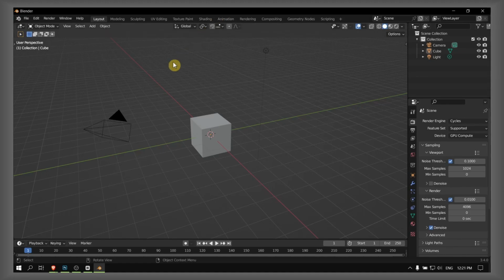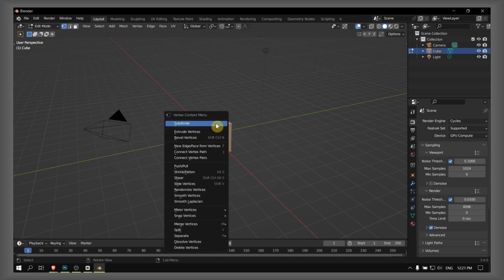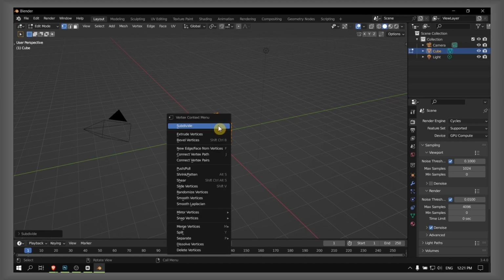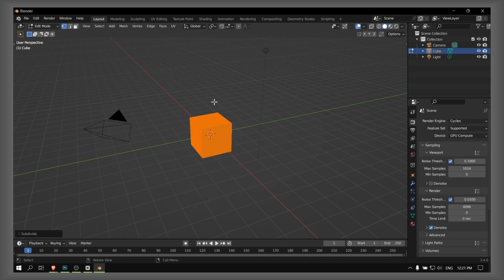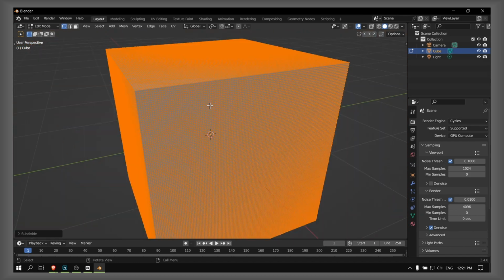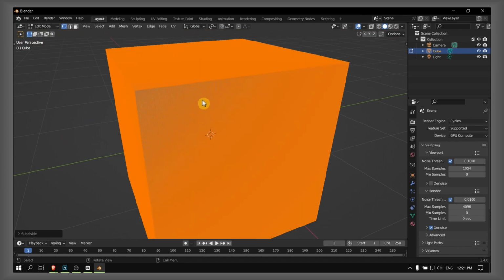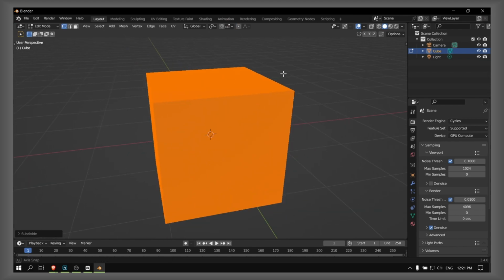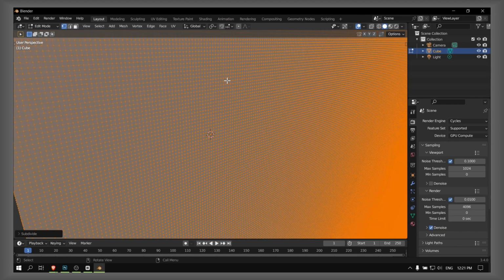Blender Tutorial: How To Subdivide In Blender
You won't want to miss a single detail of this tutorial since I will take you step-by-step through the entire procedure. So please follow along with me and watch the entire video on How To Subdivide In Blender

Timestamp:
00:00 Intro
00:12  Tutorial
01:10 End